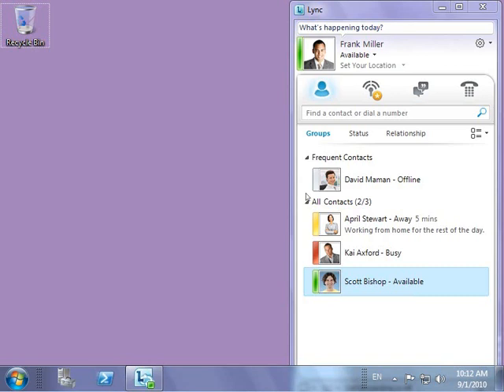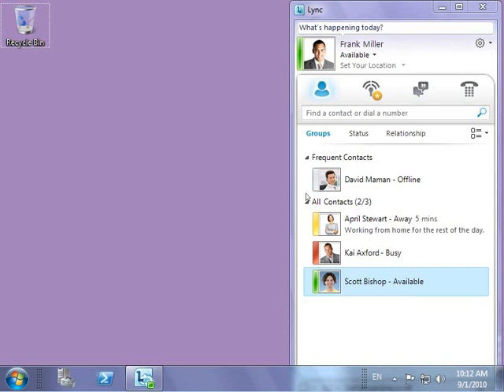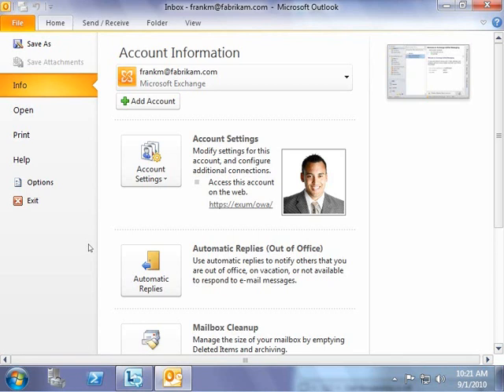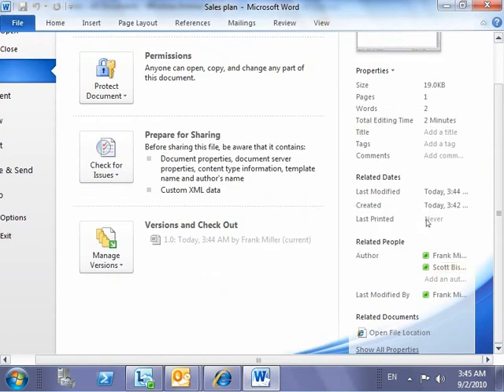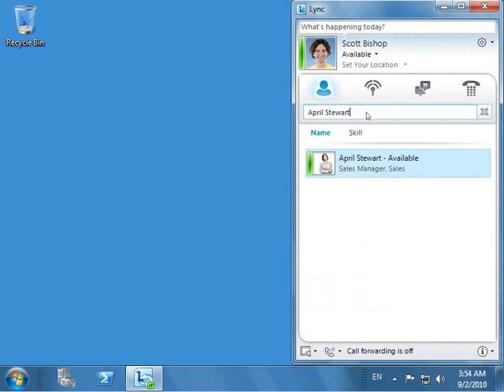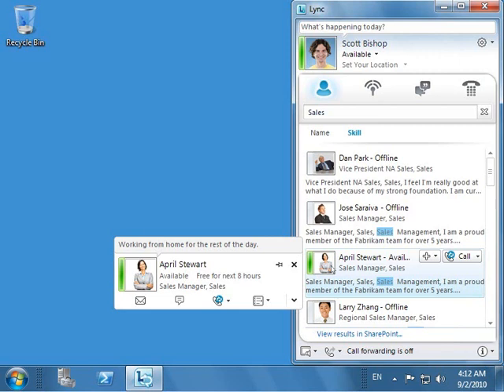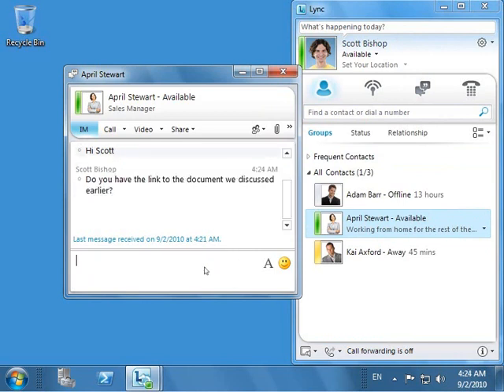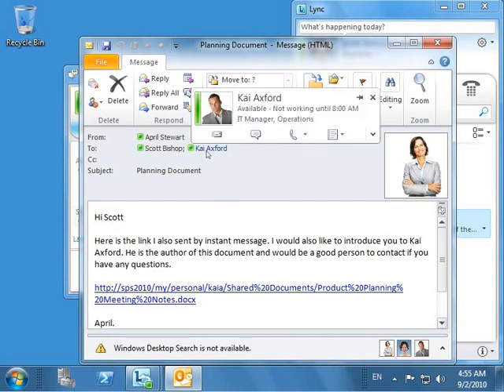MS Lync Server 2010 IM Presence Demonstration